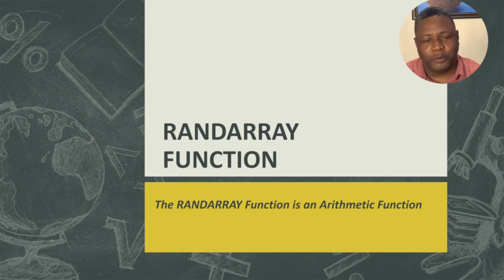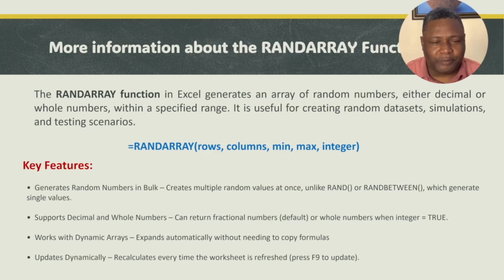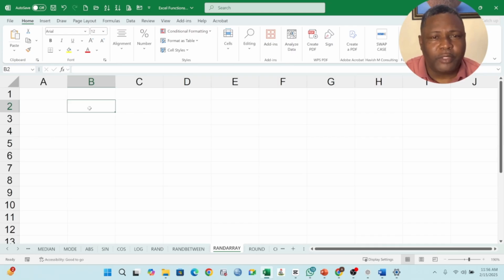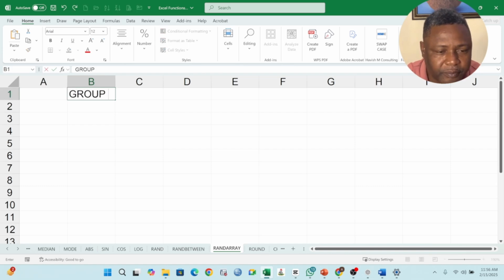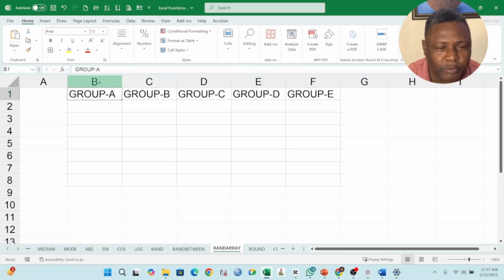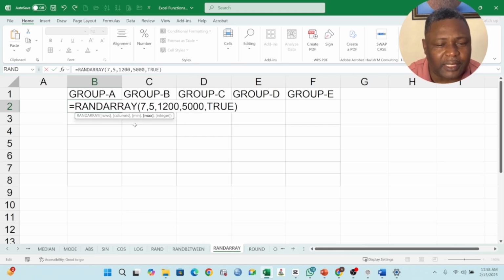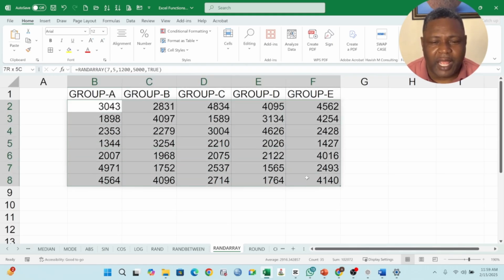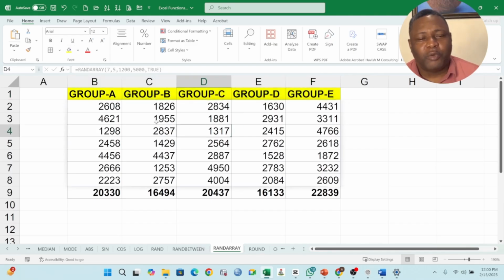The RANDARRAY Function in Excel - Explained!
The RANDARRAY function in Microsoft Excel generates an array of random numbers, allowing you to specify the number of rows and columns, as well as the minimum and maximum values. It's a powerful function for simulations, test data generation, and statistical analysis.

📌 In this video, you'll learn:

✔ The syntax of the RANDARRAY function
✔ How to generate random numbers in multiple rows and columns
✔ How to set minimum and maximum values for the random numbers
✔ Practical applications of RANDARRAY in Excel